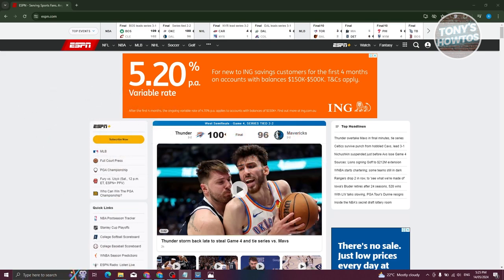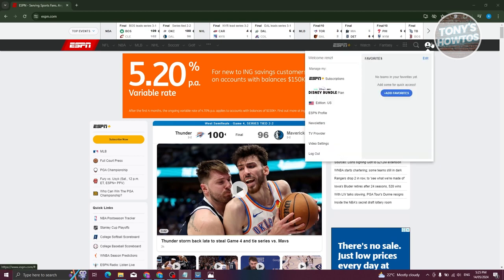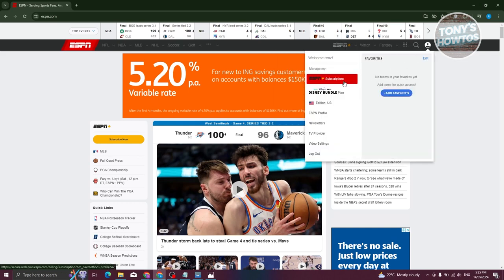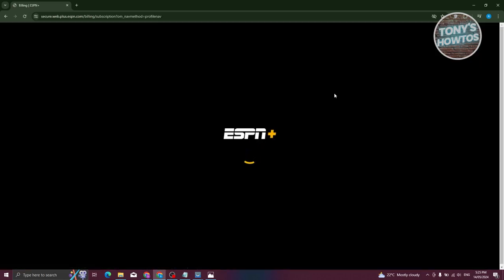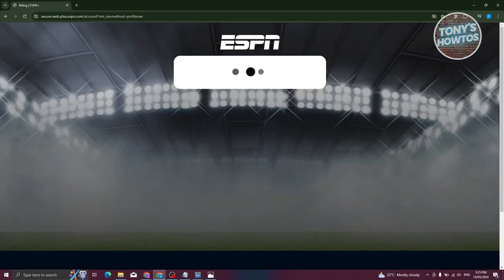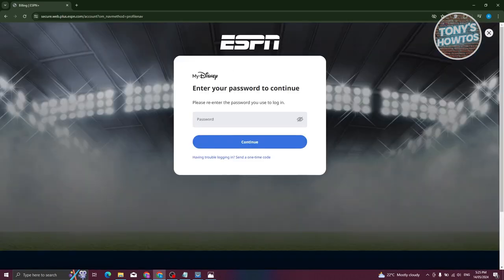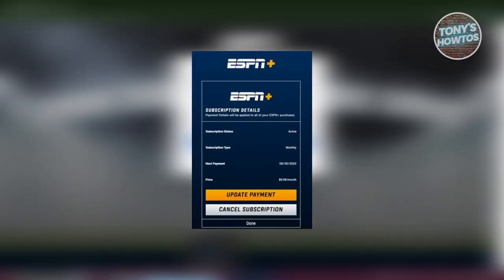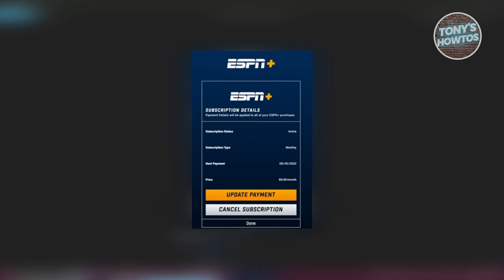How to Cancel ESPN+ Subscription (ESPN Plus, 2024)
In this video, I show you How to Cancel ESPN+ Subscription (ESPN Plus) in 2024. The quick and easy tutorial how do i cancel my espn plus subscription. Do you want to know step by step how to unsubscribe my espn plus in 2024? Yes? Great!